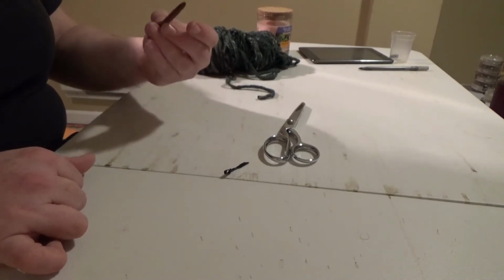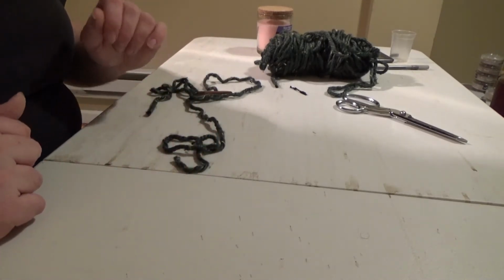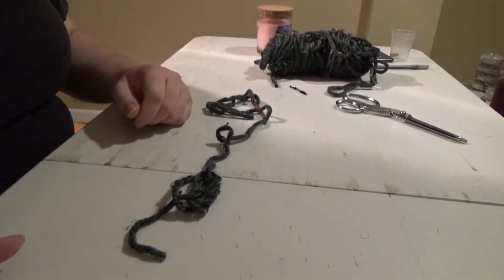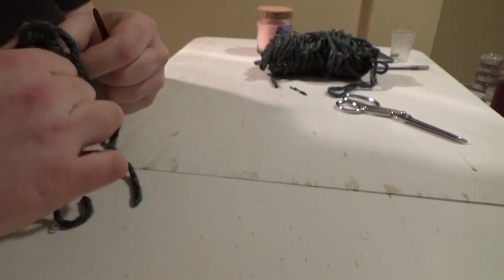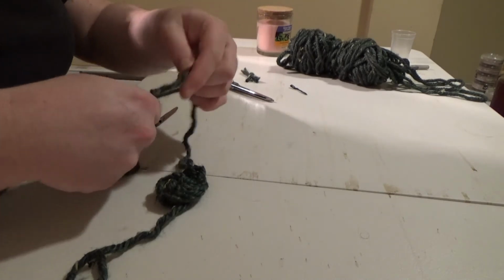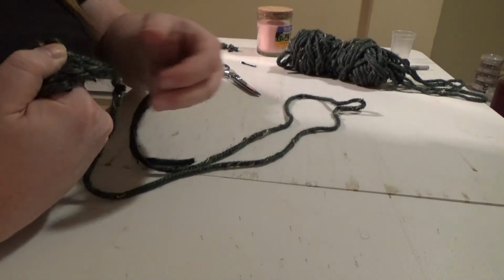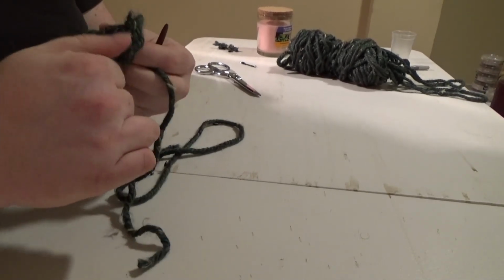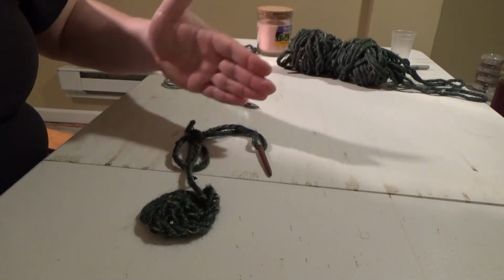Nalbinding Part 1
Wherein I get in front of the camera and demonstrate the basics of nalbinding, an ancient fiber art that predates knitting, to make a hat. Buckle up, folks, this is a long ride.